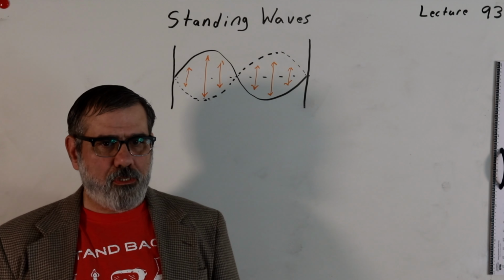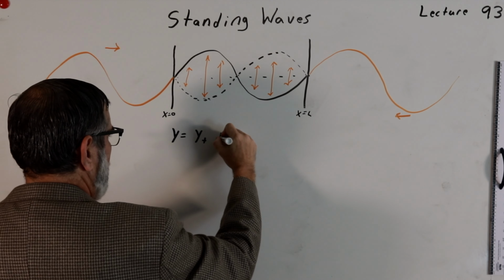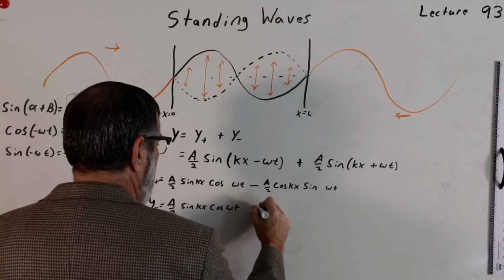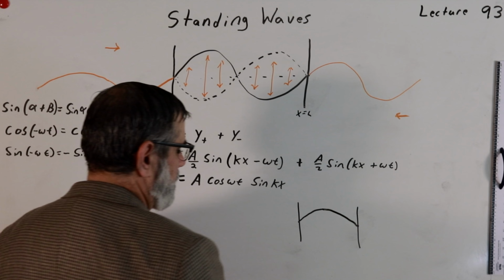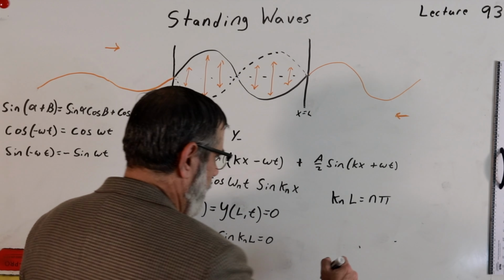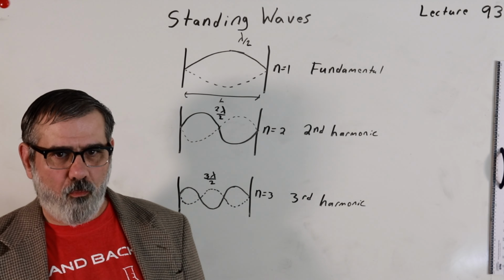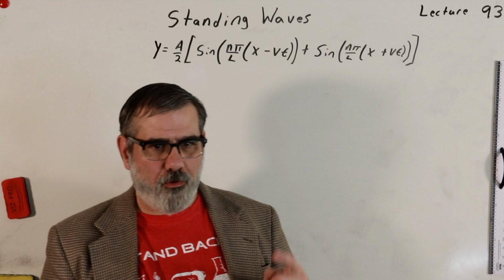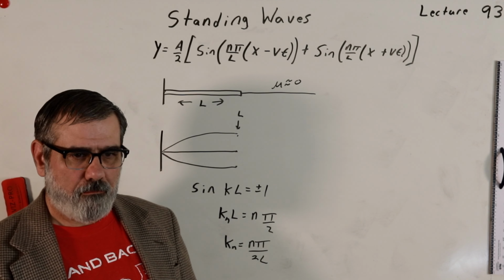Lecture 93: Standing Waves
In this video, I discuss standing waves, which are waves that remain stationary and do not travel. They are characterized by fixed points called nodes, where no motion occurs. I demonstrate that a standing wave can be formed through the collision of two oppositely directed traveling waves of equal magnitude, as explained by the principle of superposition. Finally, I explore the standing wave solutions to the wave equation under constraint (specifying the nodes), known as normal modes. These normal modes have specific allowed wavelengths, illustrating the quantized nature of standing waves.